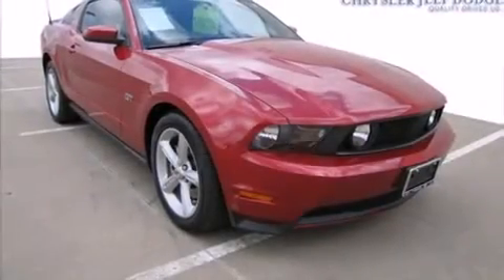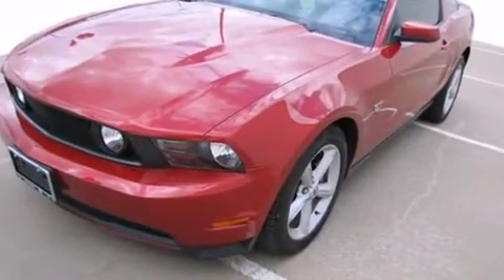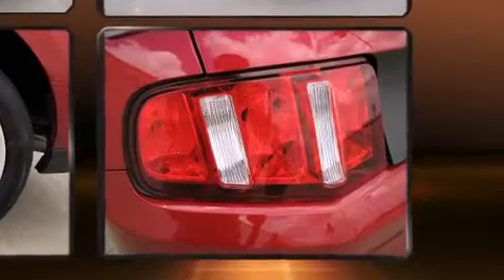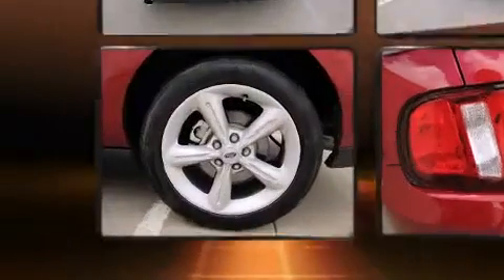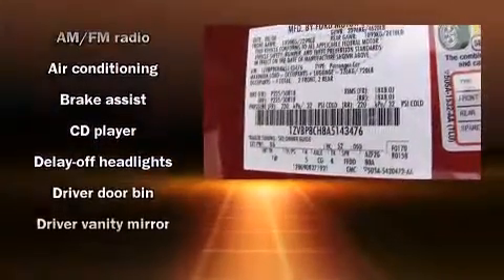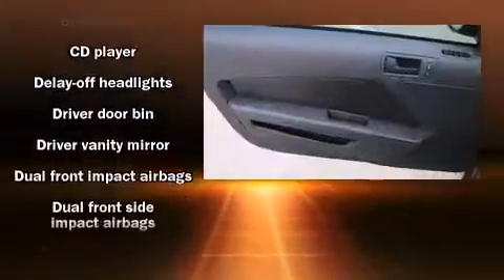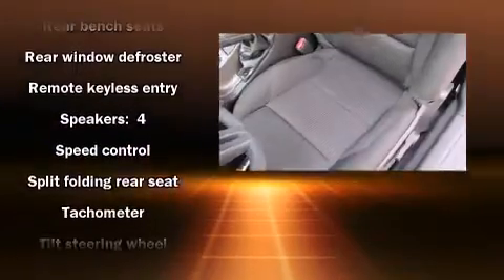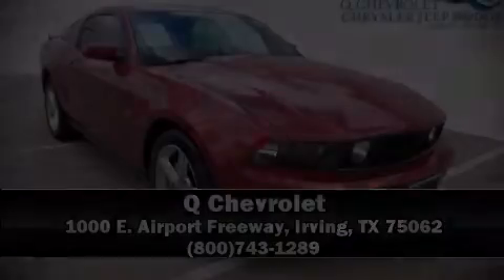2010 Ford Mustang Coupe in Irving, TX 75062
Q Chevrolet
1000 E. Airport Freeway

Introducing the 2010 Ford Mustang. With fewer than 5,000 miles on the odometer, this compact vehicle proves that good things DO come in small packages! Ford made sure to keep road-handling and sportiness at the top of it's priority list. Under the hood you'll find an 8 cylinder engine with more than 300 horsepower, providing a smooth and predictable driving experience. Well tuned suspension and stability control deliver a spirited, yet composed, ride and drive Top features include cruise control, delay-off headlights, 1-touch window functionality, variably intermittent wipers, front bucket seats, tilt steering wheel, remote keyless entry, and power windows. You and your passengers will enjoy the stereo system, which includes a CD player with AM/FM radio, and 4 speakers, providing excellent sound throughout the cabin. Ford also prioritized safety and security by including: traction control, brake assist, a panic alarm, and 4 wheel disc brakes with ABS. Side curtain airbags provide roll-over protection. A Carfax history report provides you peace of mind by detailing information related to past owners and service records. We know that you have high expectations, and we enjoy the challenge of meeting and exceeding them! Stop by our dealership or give us a call for more information.